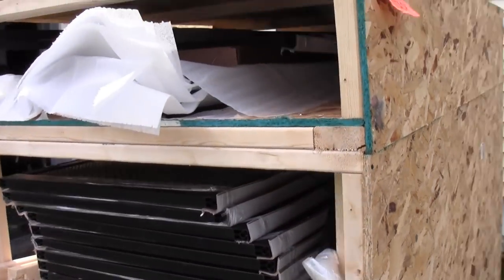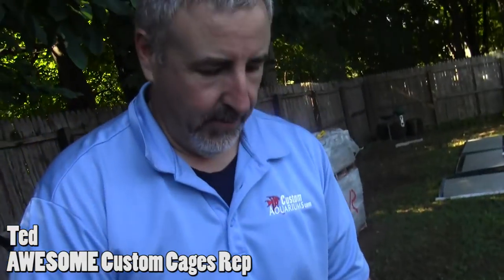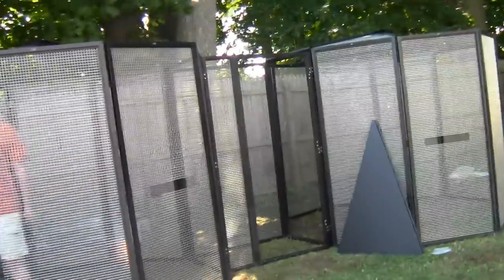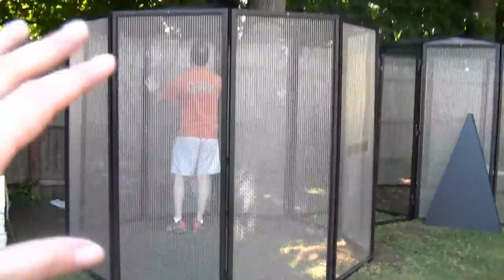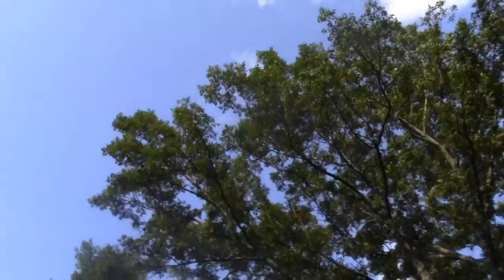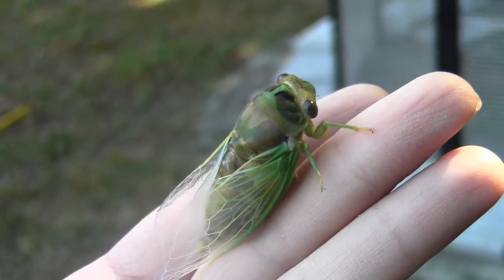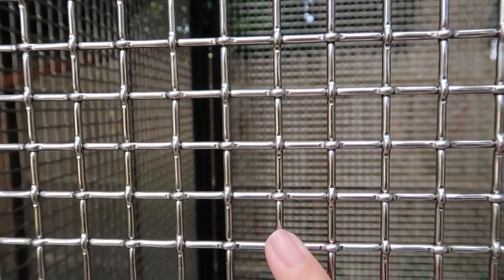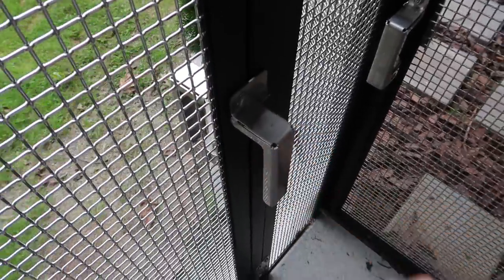NEW AVIARY! Let's Build Grinchy's Bird Aviary!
It's finally here! Grinchy's new aviary! Come and check out this epic, FULLY CUSTOM aviary build! I want to give a huge shout out to Custom Cages for working with me on this project to give my birds this huge upgrade.

Please show some love to Custom Cages by checking out their social media and seeing all of the different, state of the art enclosures they create. PS: I'm NOT being paid to ask you to do this. I was genuinely blown away by the care they showed my animals needs, and with the quality of this incredible bird aviary. Please check them out at the social media below:

EMZOTIC MERCH IS HERE!!!
Come And Find Me!

(PLEASE WRITE ON THE BOX OR LETTER IF YOU WANT ME TO OPEN ON CAMERA! I sadly cannot write back to everyone, but I appreciate you all.)
EMZOTIC
LEDGEWOOD
NEW JERSEY
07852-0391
USA
(Strictly Business)
This video contains a project collaboration